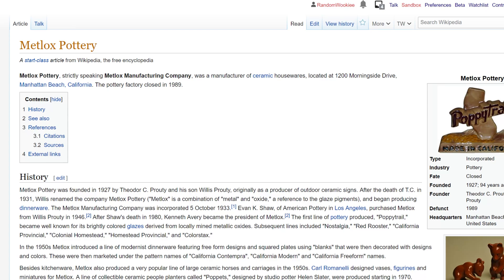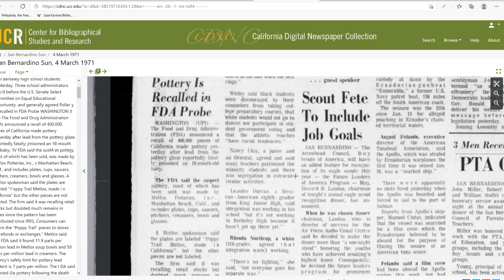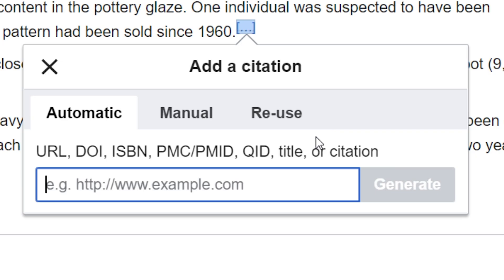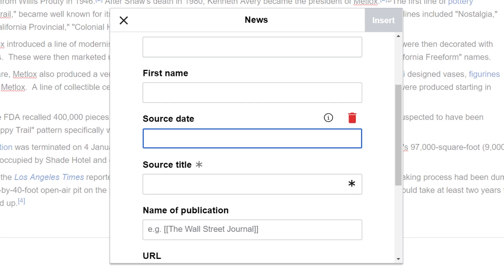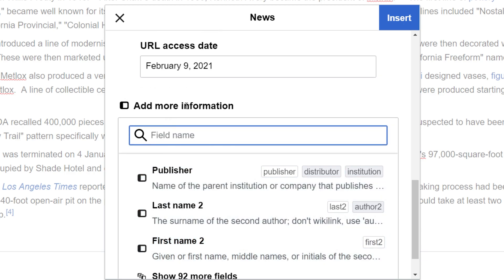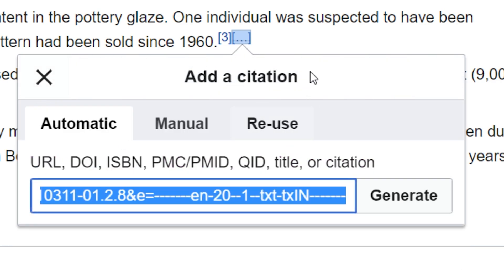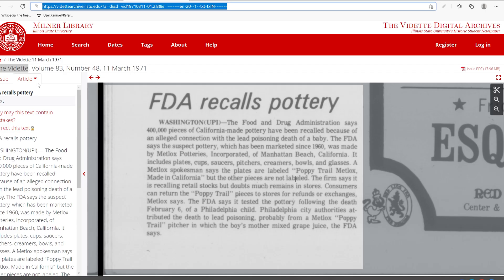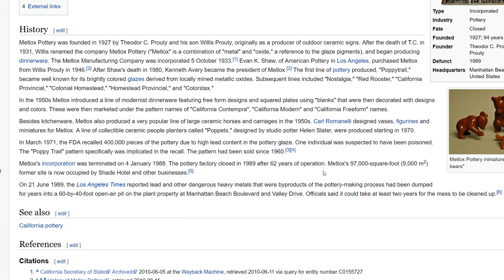[53] Adding a Newspaper Reference Manually to a Wikipedia Page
By popular request, a slowed down video on adding a new reference to a page. This edit is done using the visual editor.